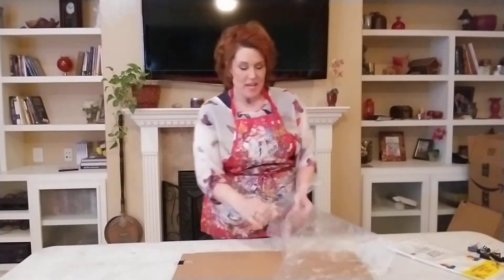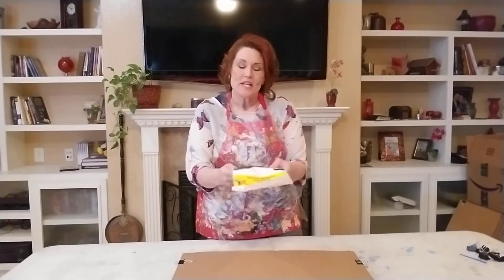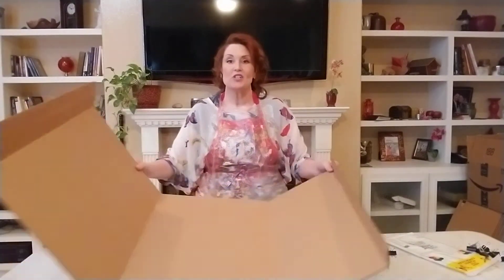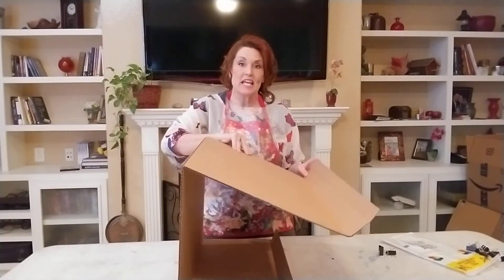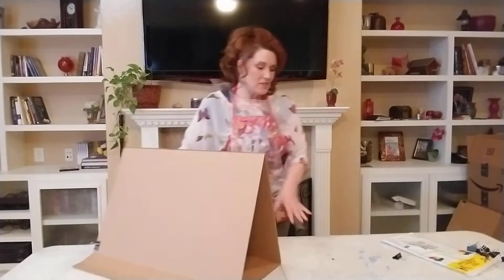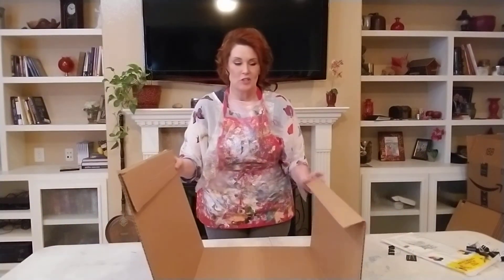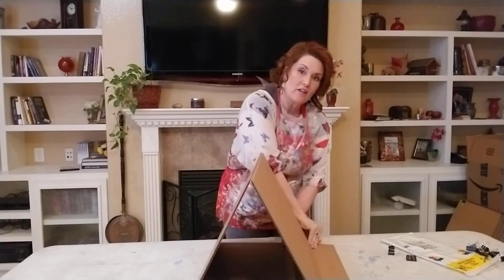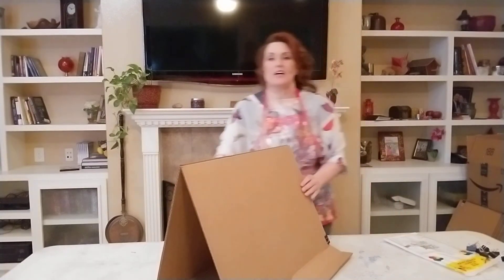Setting up your Painting kits and cardboard easle